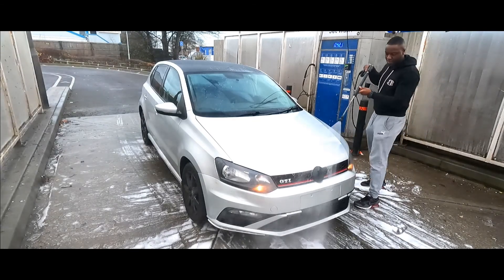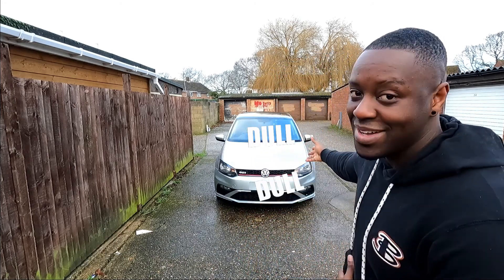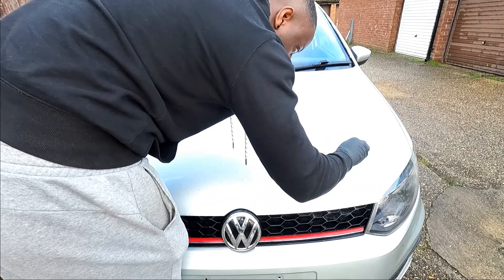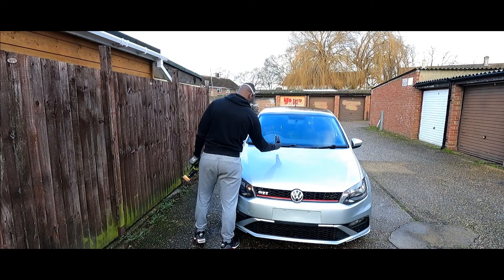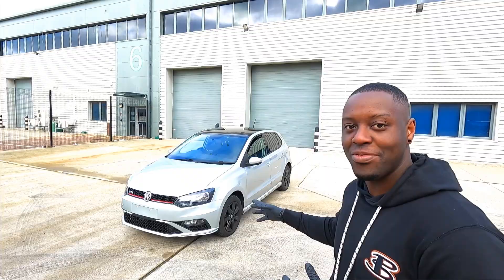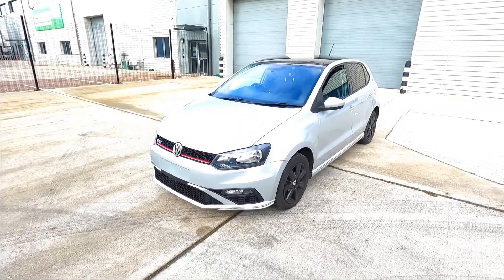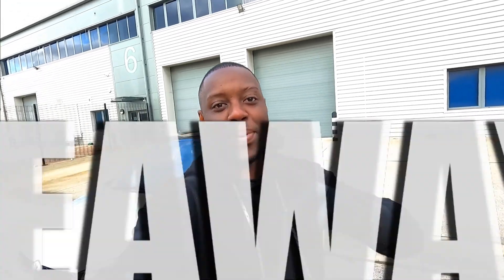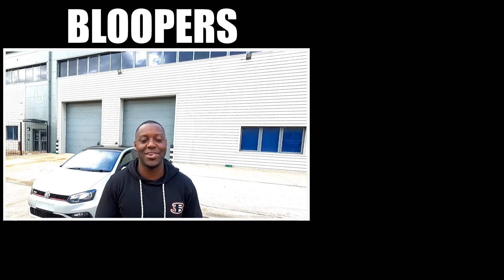Restoring The Paint On My Car With A Drill *Easy*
The paint was overdue some restoring, in this video using a few tools we worked on  restoring the paint on my car with a drill and Megiuars clay such a *Easy* process that makes your car shine like new again. I'm a massive fan of Meguiars and the results their products produce

Items used in video:

1- 3M Facemask
1 - BOX of Gloves
1 Meguiars Ultimate Compound
1- Meguiars Ultimate Polish
1- Drill Polishing Pads
1-Meguiar Play Bar
1- Water bottle taken from tap

CAMERA GEAR USED:
1- My camera
1- SD card
1-Vlogging tripod

Due to factors out of the control of The_Journey, I cannot guarantee  unauthorised modifications of this information, or improper use of this information. The_Journey takes no liability for any property or personal damage that may arise from doing a repair on your car after watching any of my videos. Due to factors beyond the control of The_journey the information contained in this video will not create any express or implied warranty or guarantee of any particular result. any injury, damage or loss that may result from improper use of tools, equipment, or the information contained in this video is the sole responsibility of the user and not The_journey